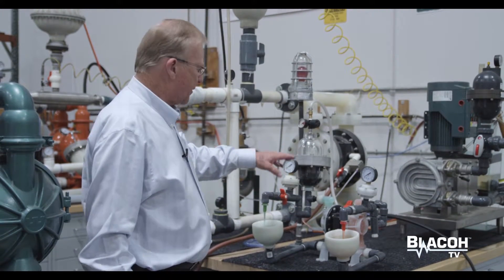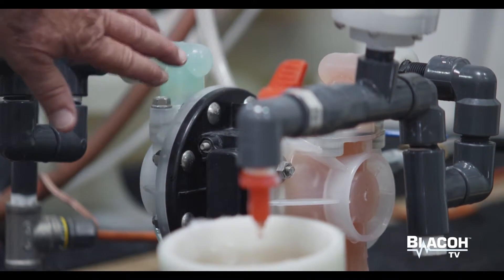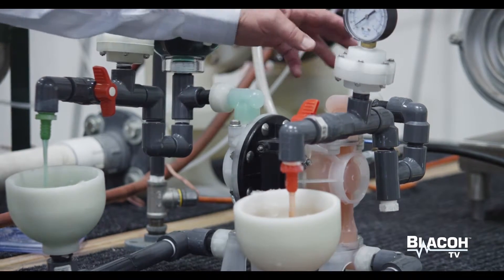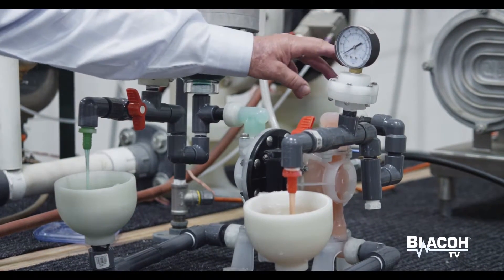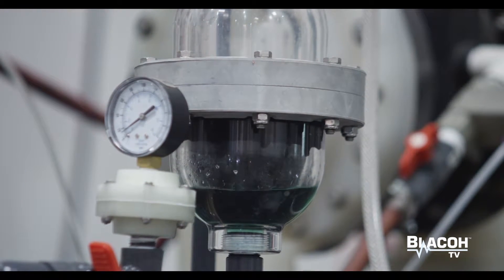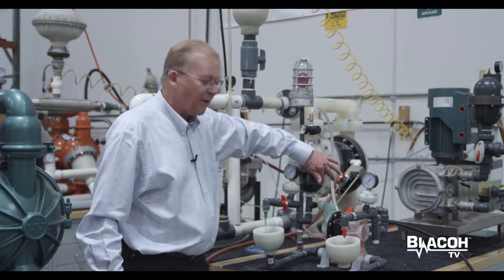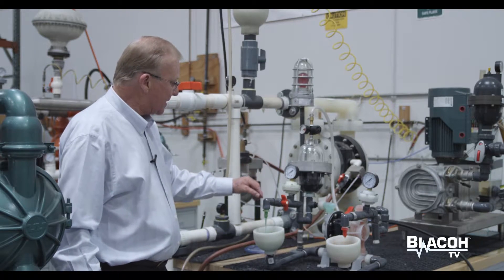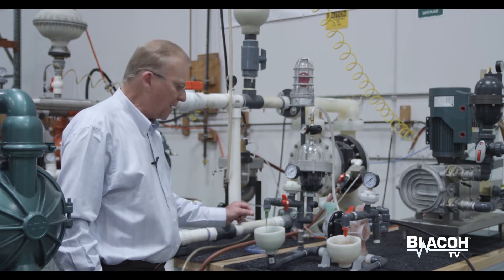Dampen Pulsations in Slurry Applications with AODD Pumps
This video shows how SENTINEL Pulsation  Dampeners can smooth the flow in slurry applications that use an AODD pump.